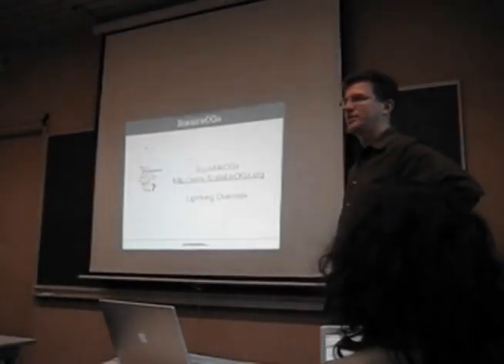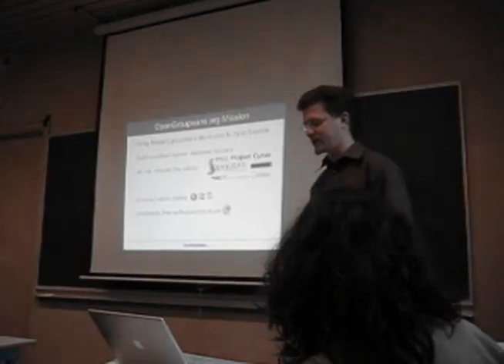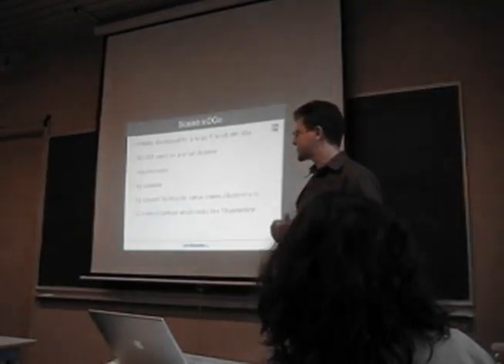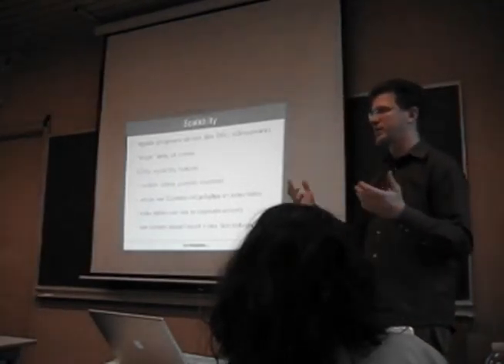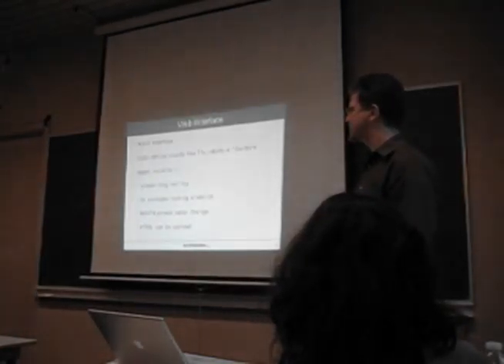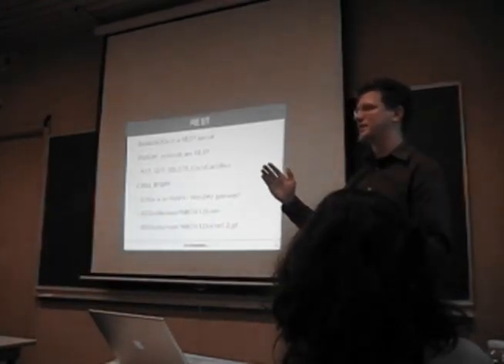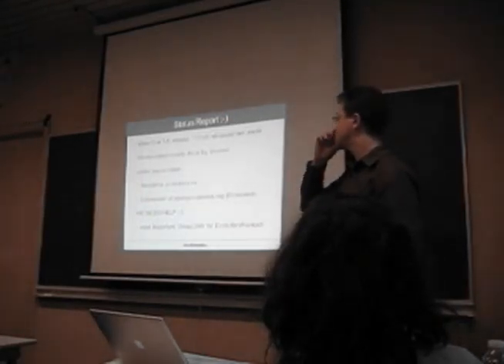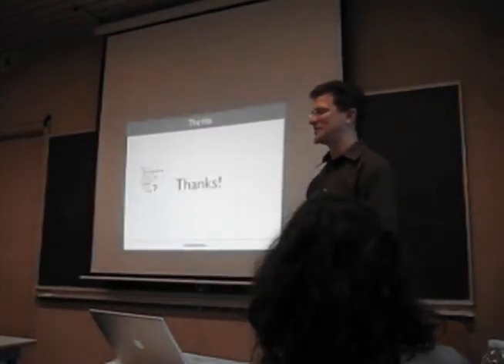FOSDEM 2009 - 02